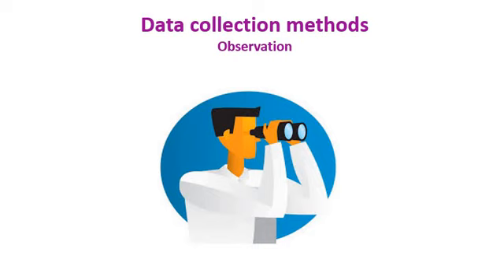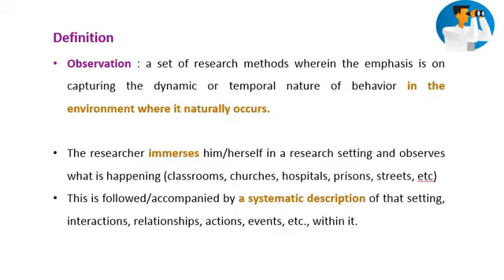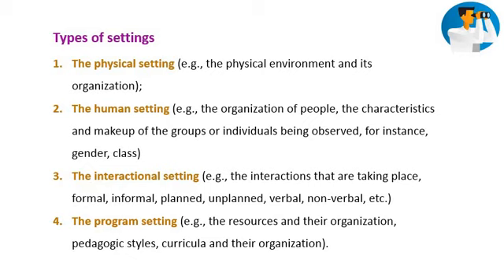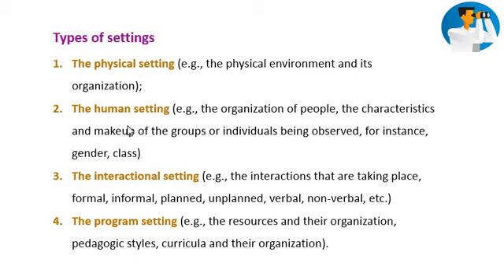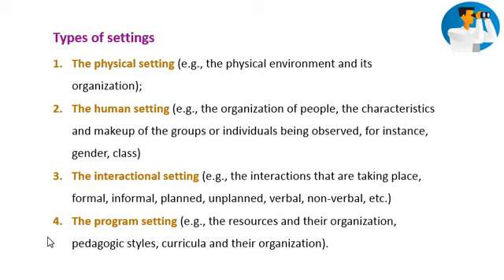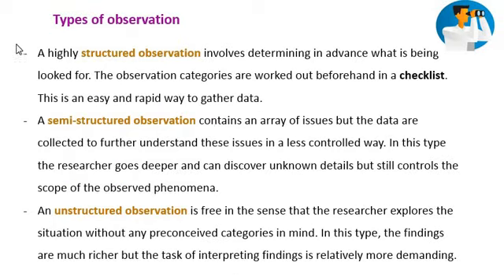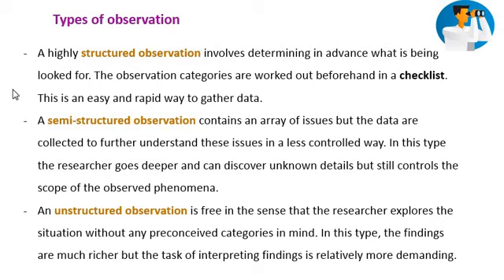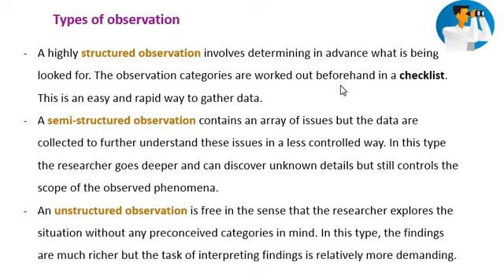lecture 10 (part 4): Data collection methods/ observation (Prof. Touria Drid)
Observation